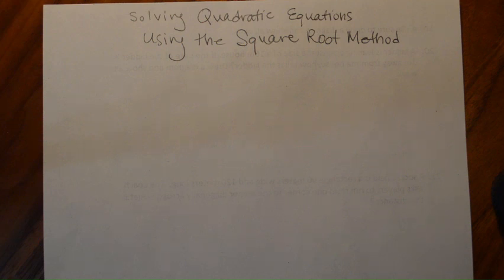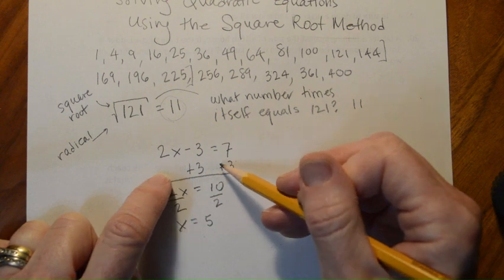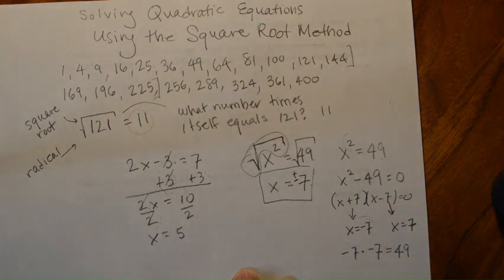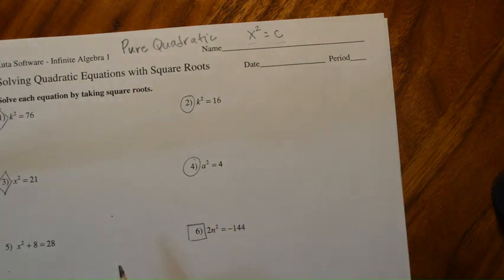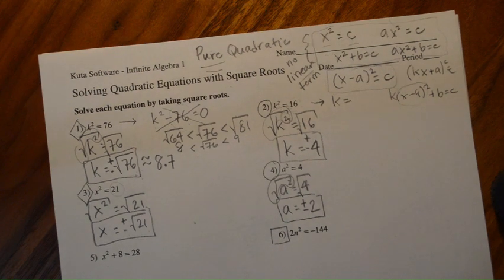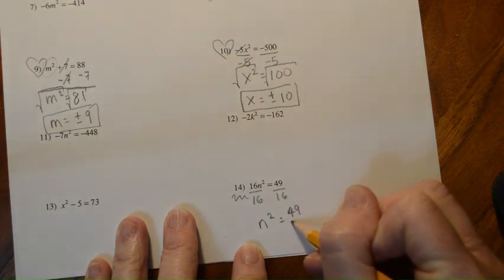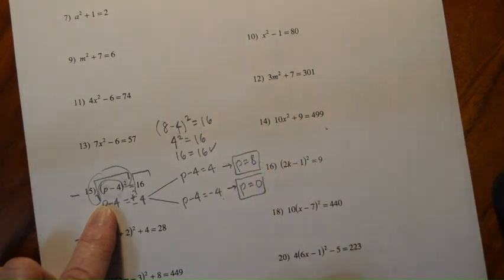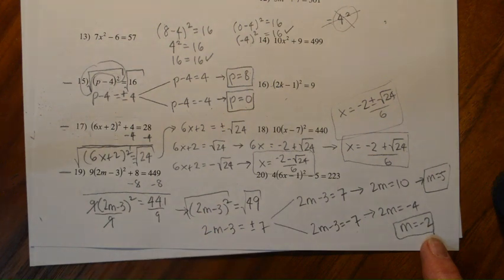Beginning Algebra - solving quadratic equations using the square root method